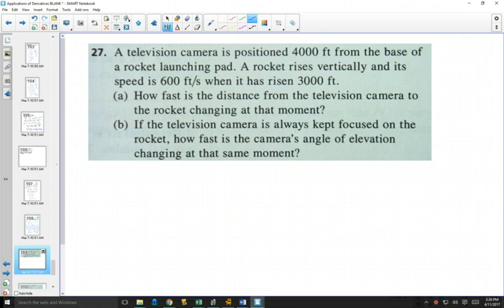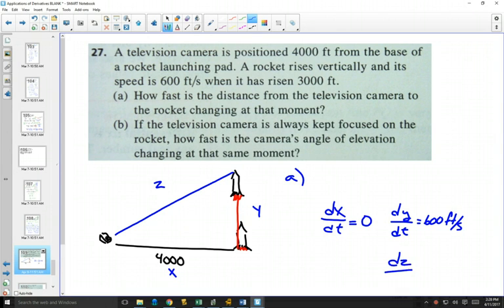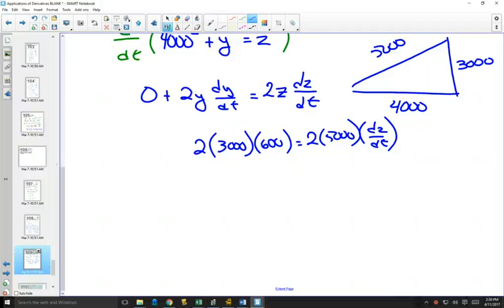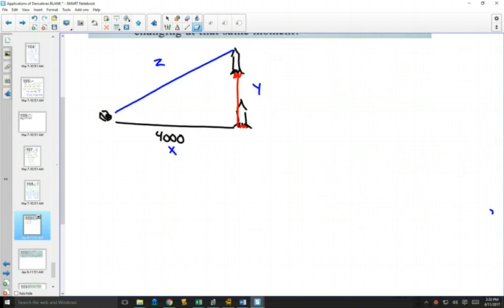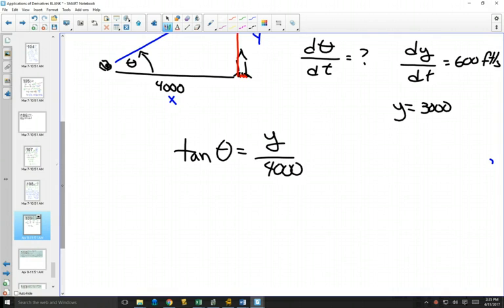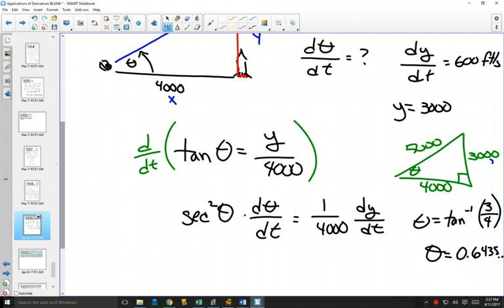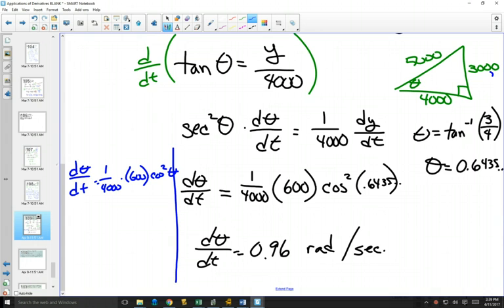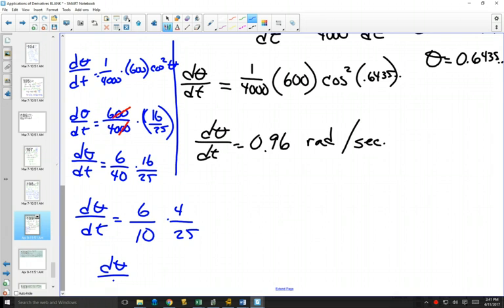45S Related rate problems involving angles changing